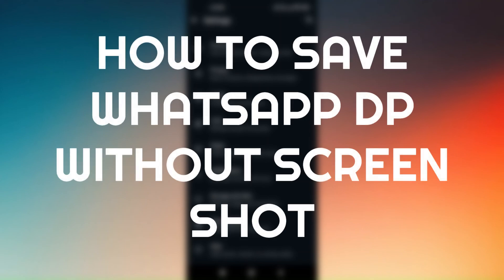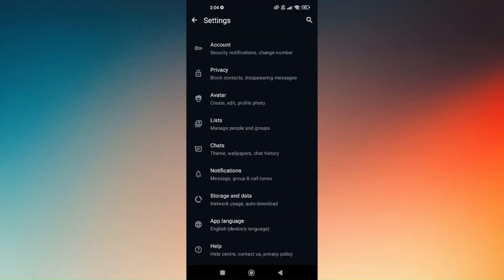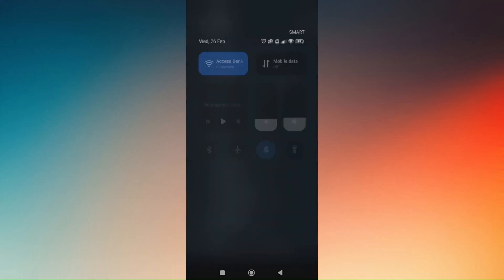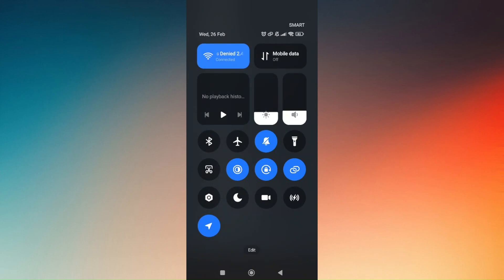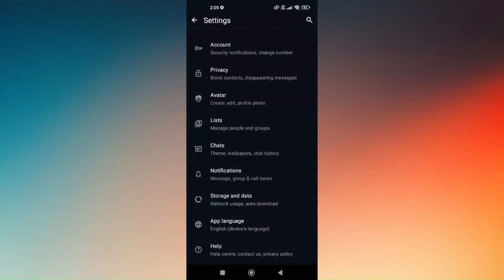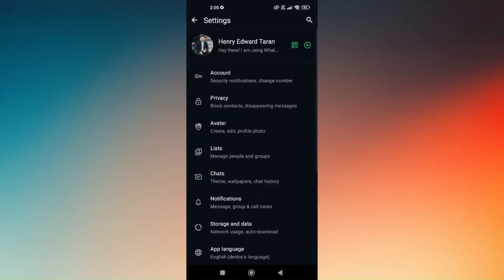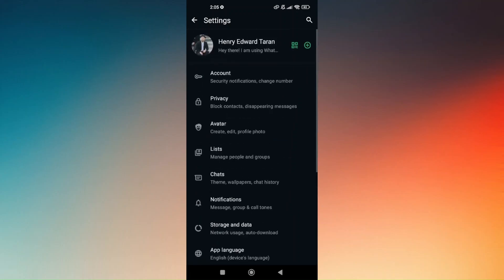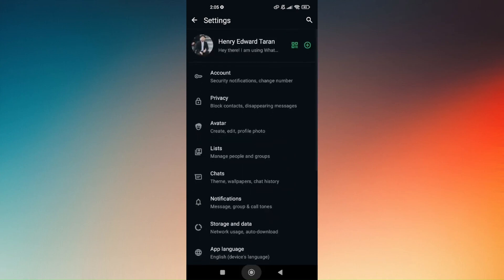HOW TO SAVE WHATSAPP DP WITHOUT SCREENSHOT 2026! (FULL GUIDE)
In this video, I am going to show you how to save a WhatsApp DP (display picture) without taking a screenshot in 2026 with a complete step-by-step guide. Since WhatsApp does not allow direct downloads of profile pictures, I will walk you through alternative methods such as using WhatsApp Web, inspecting the image source, or using third-party tools safely.